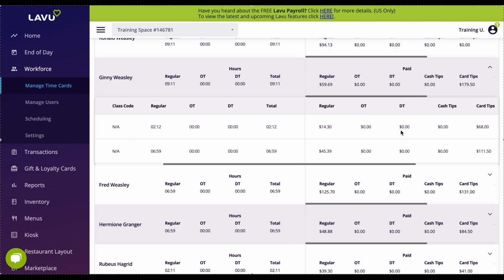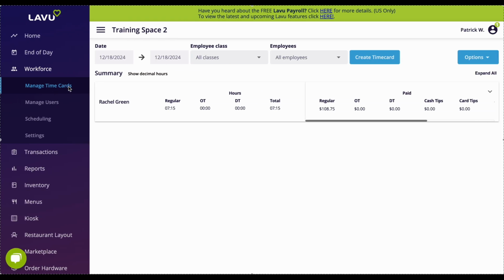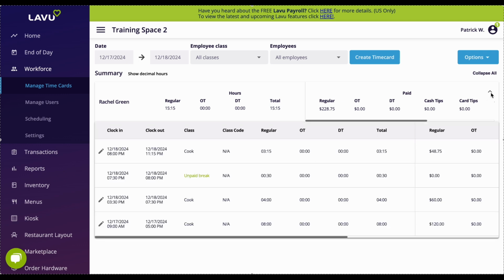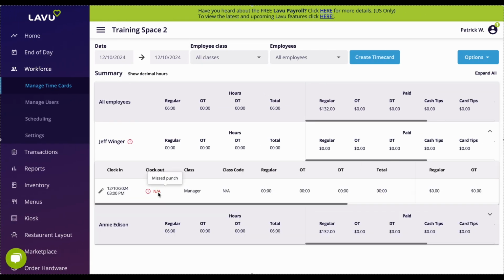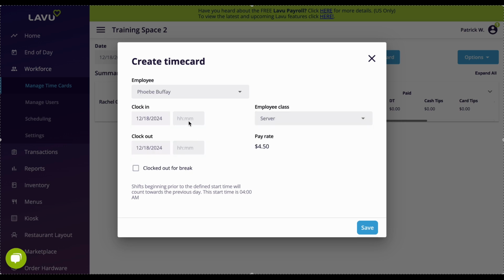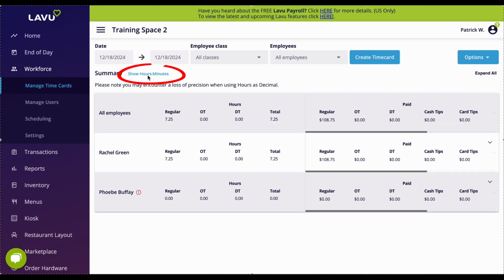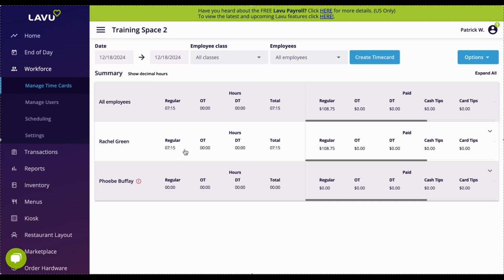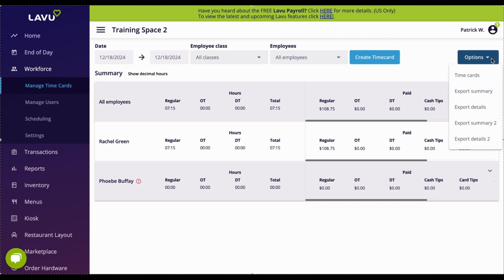Updating Time Cards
Check our support site for written versions of these instructions.